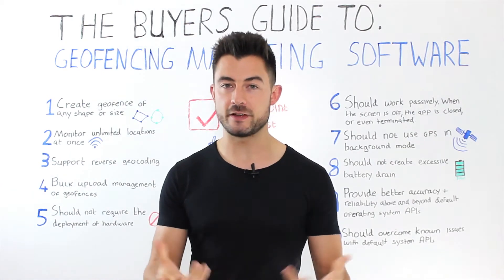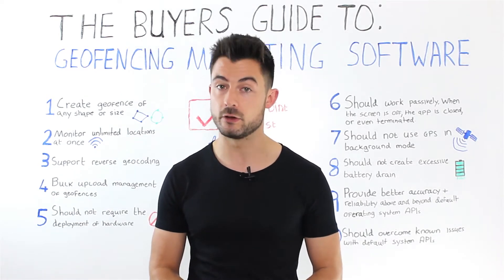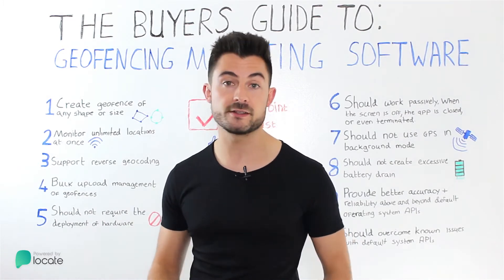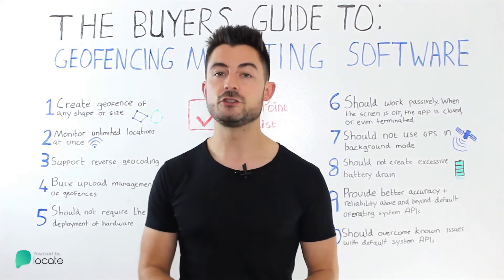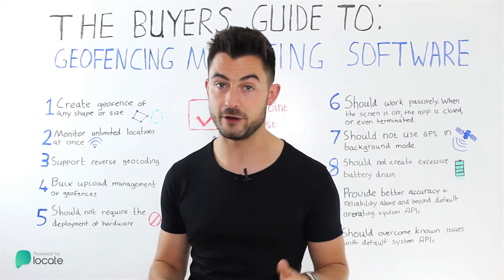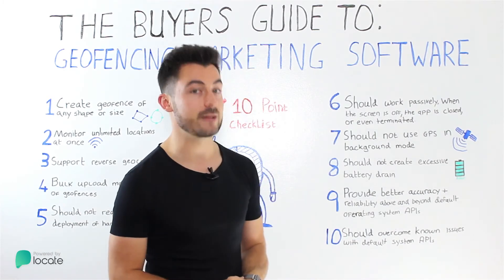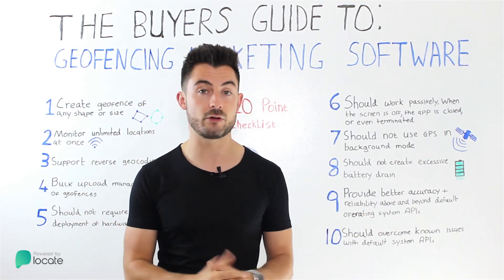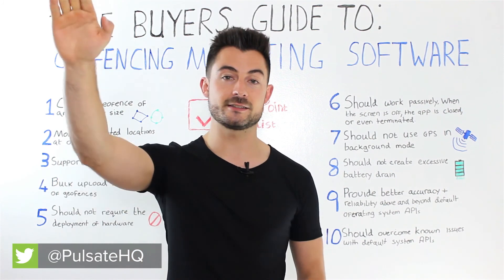Geofencing Marketing Software: The Buyers Guide | Pulsate Academy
Request a software demo of this solution for your mobile app 📱 @

When you think about buying geofencing software (a location based marketing plug-in) what you have to understand is that not every company that's creating these tools create them equally.

At Pulsate we put a lot of work into the way that we understand the device, its sensors and how we accurately plot customers entering and leaving these virtual zones.

In the next few minutes, I am going to show you everything that you need to know, the boxes that you need to check to make sure you're selecting the correct vendor when it comes to geofencing.

In today's episode you will learn:

0:44 How do you create a Geofence?
We advise you on whether or not the tool you are using (proposing to use) can create different shapes and styles of Geofences.

2:15  Are you able to monitor unlimited locations?
We discuss how you need to be able to monitor unlimited locations and competitors.

2:47  Does your provider support reverse geocoding?
We show you why having the facility to to create latitude and longitude for all your locations (physical addresses) is important.

3:13  Can you bulk upload geofences?
We reveal the importance of having the facility to bulk upload all your locations and competitors and how it saves time.

3:48  Do you require additional hardware?
We discuss why geofence software does not require additional hardware with your app.

4:09  Does your app work in the background?
We reveal the nasty truth about how some apps are actually draining your devices battery.

5:13 Does your app use GPS?
We explain how your app should not be using GPS when in the background.

6:06 What affect has your app on the devices battery?
We show you how your app could be deleted because of excessive battery drain.

6:27  Are your Geofences accurate?
We explain how some software packages do not provide accurate geofences.

7:01  Will your app play nicely with API's?
We explain how some software packages for geofencing do not play well with other API's.

You can purchase the book I was discussing in this video

We would love to hear how your geofencing marketing software is working for you or perhaps you are in the market for such software, we would love to hear your experience of what is out there, in the comments below.

About Pulsate